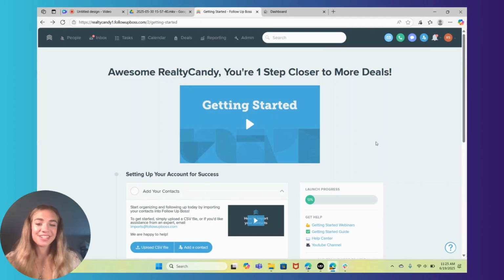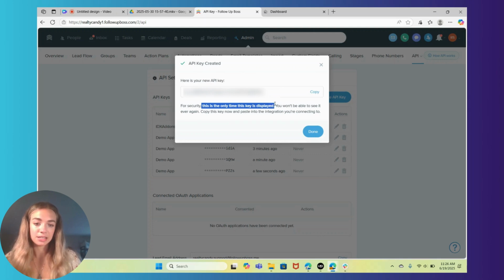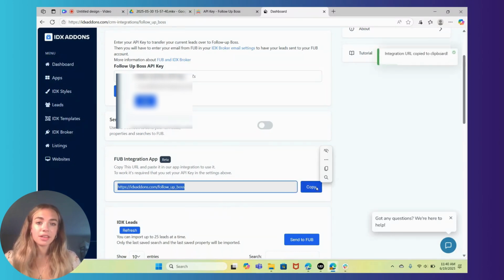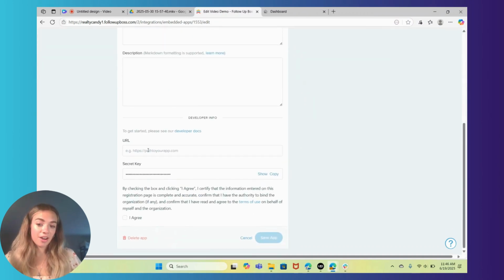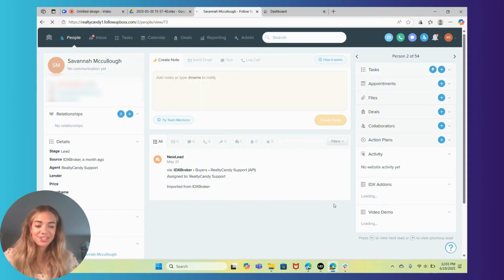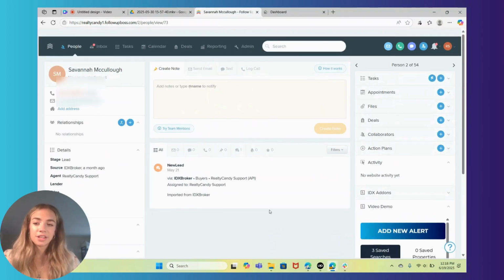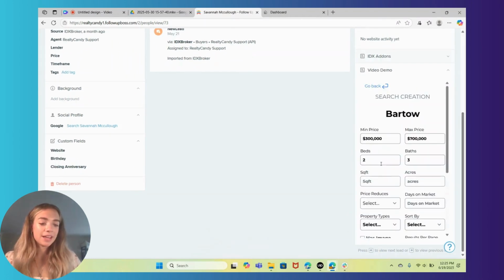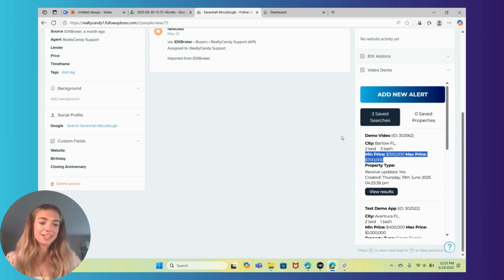Automatically Send IDX Broker Leads to Follow Up Boss with IDXAddons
Want your IDX Broker leads to show up instantly in Follow Up Boss? In this video, we’ll show you how to use IDXAddons to automatically send new leads from your IDX Broker site straight into Follow Up Boss.